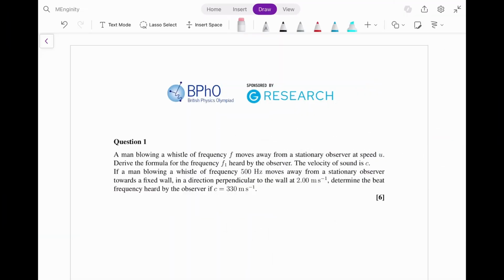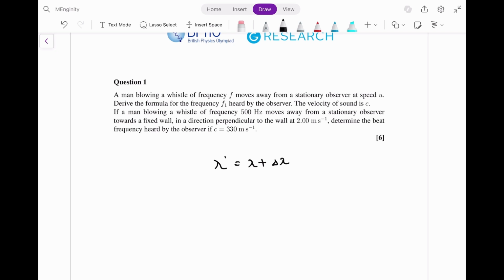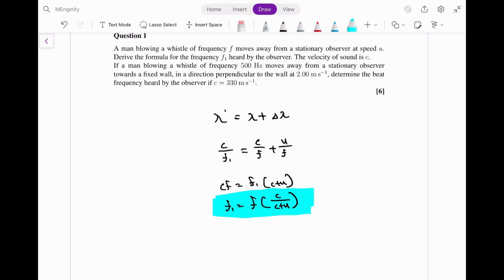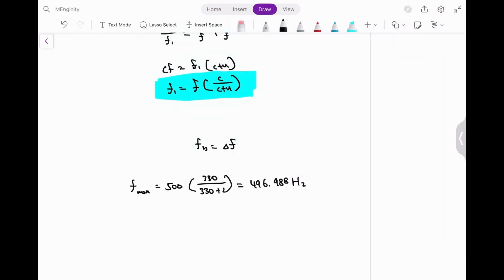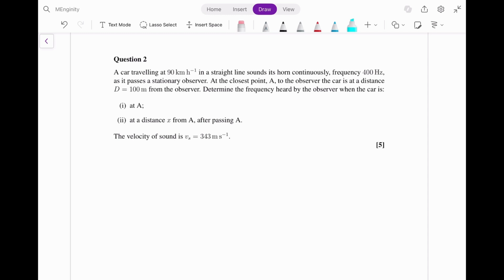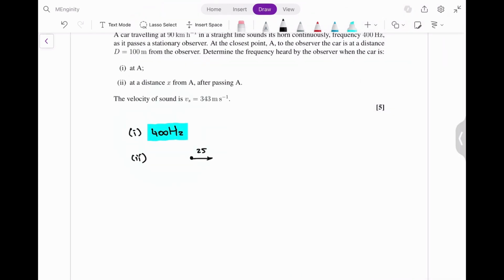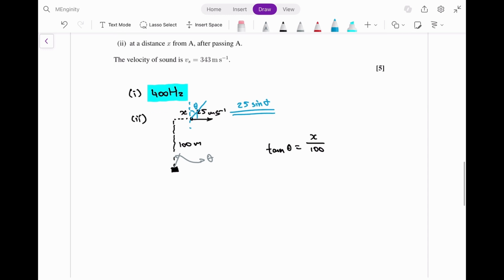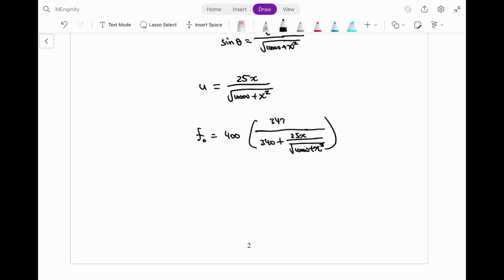BPhO R1 Section 1 Problems — Doppler Effect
Two problems on doppler effect from BPhO Round 1, Section 1.